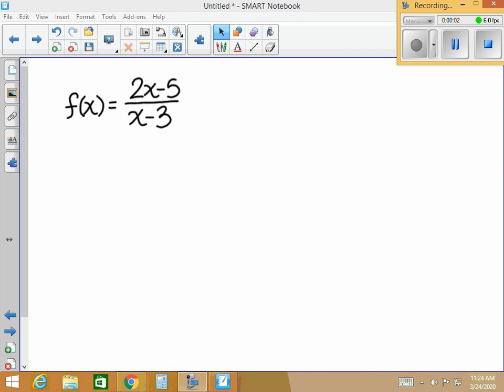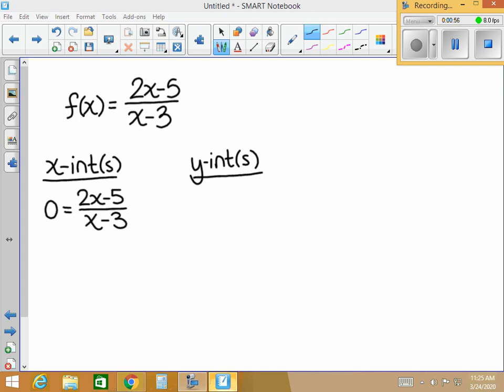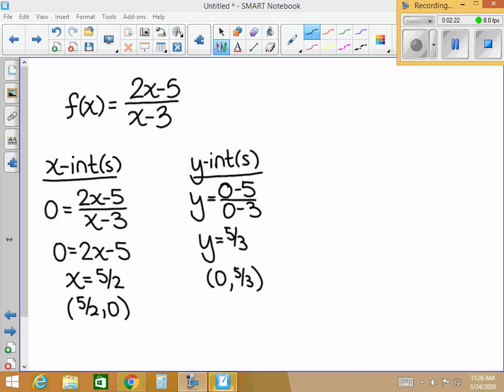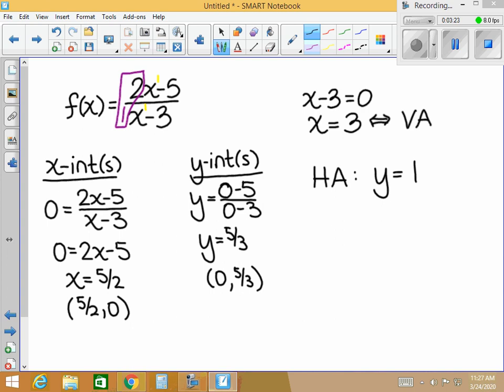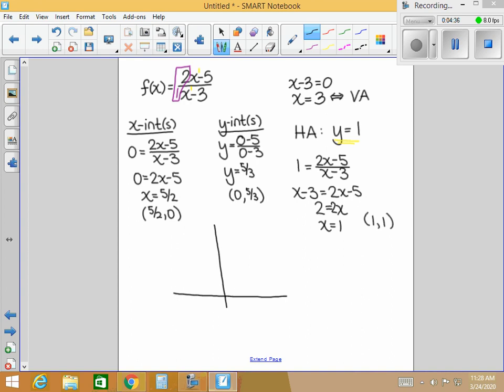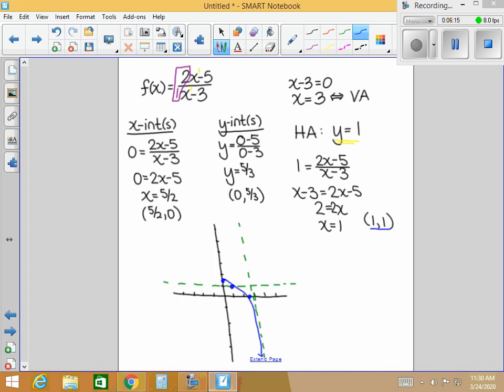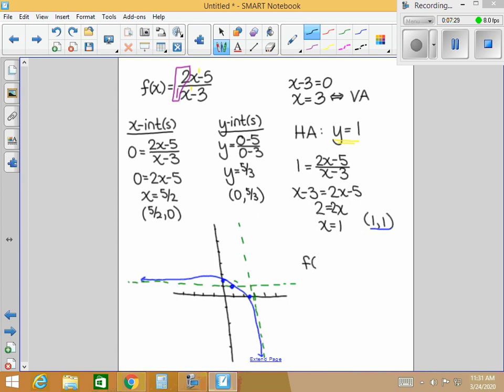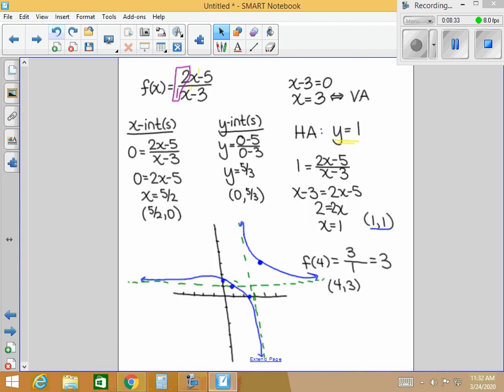Sketch a Rational Function, Example 1